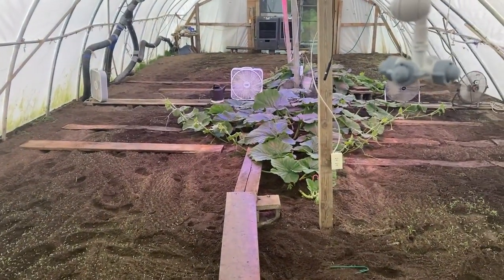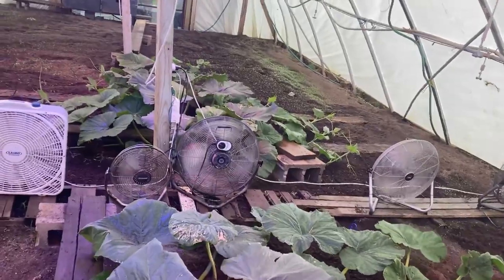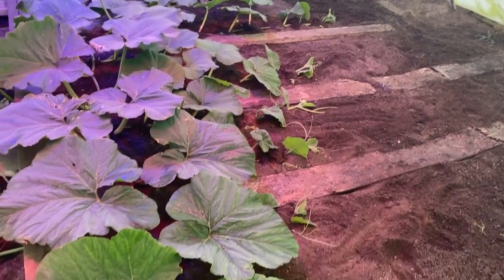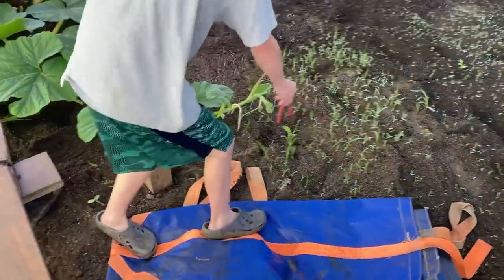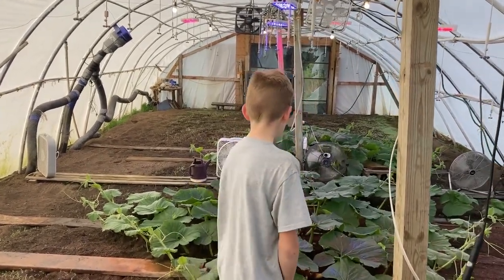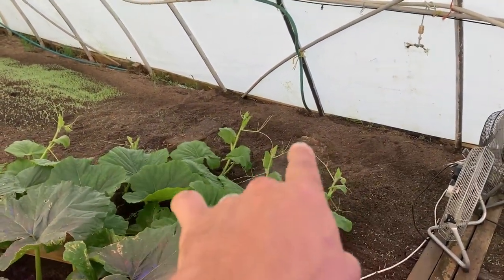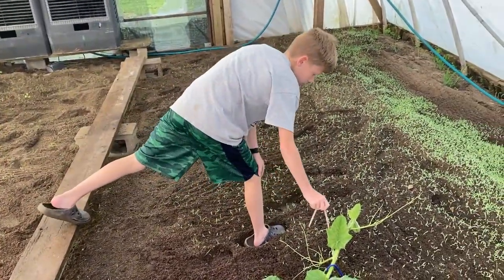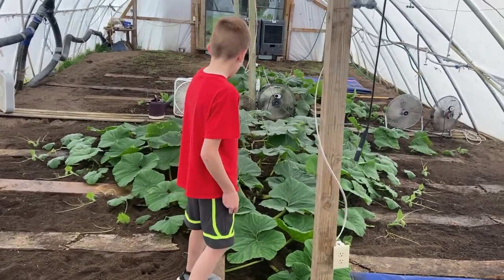Giant Pumpkin Week 8 Geddes vs Marintzer